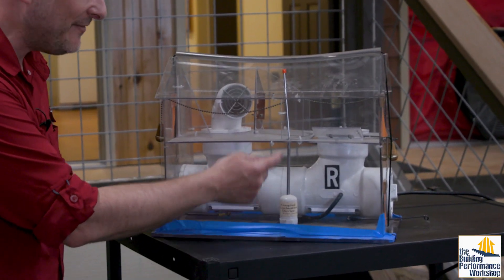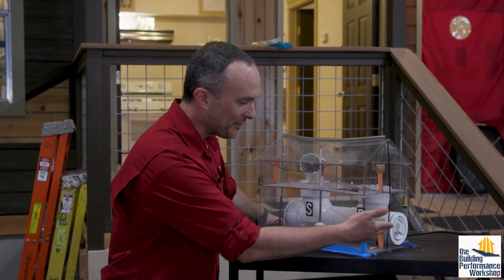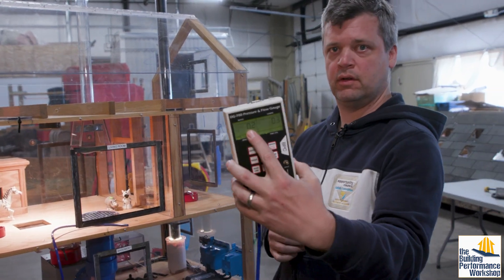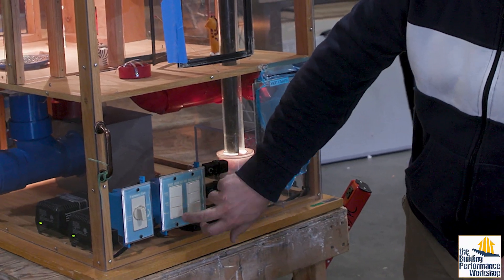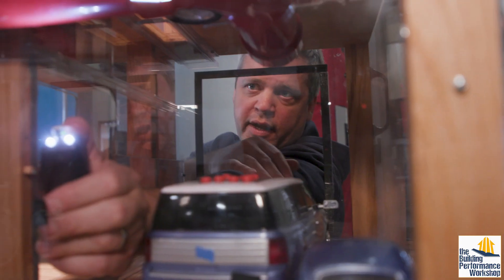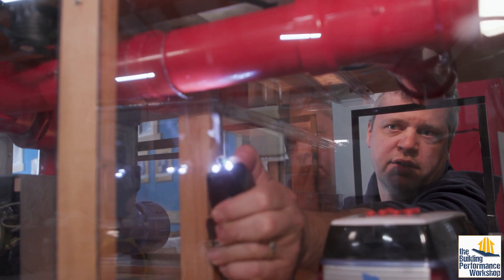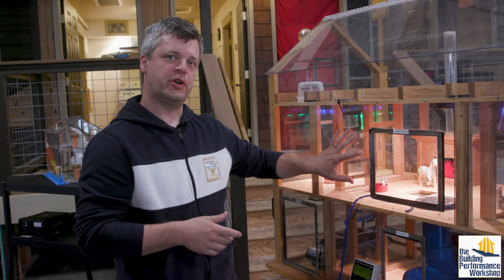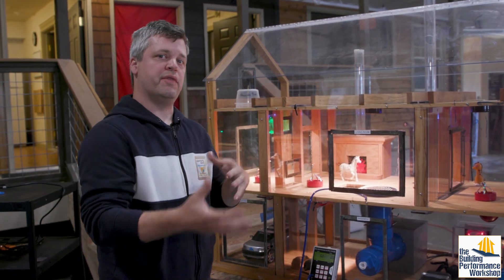How Air Pressure Can Screw Up Your Home: the House of Pressure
Take a tour of the dynamics of home pressure with Jake Nuckolls at the Building Performance Center in Bellingham, WA. This training tool has made the invisible visible for thousands of home performance professionals, and we thought everybody else should get to see it in action too!